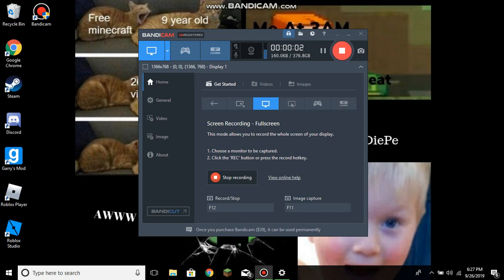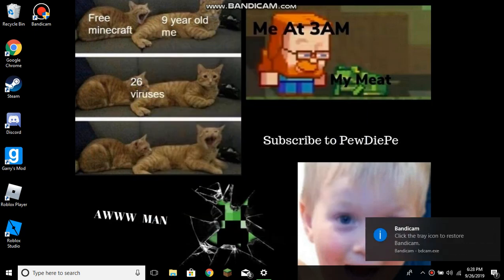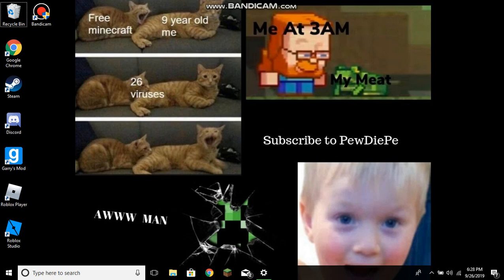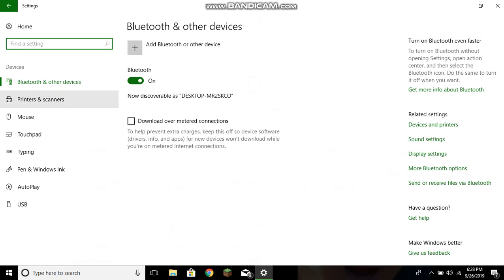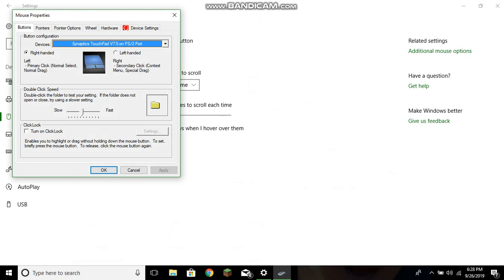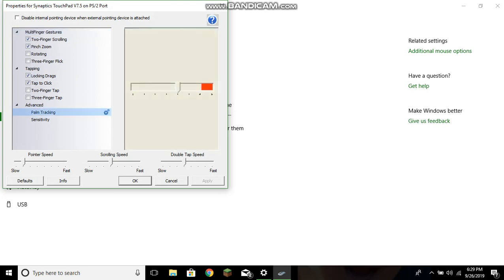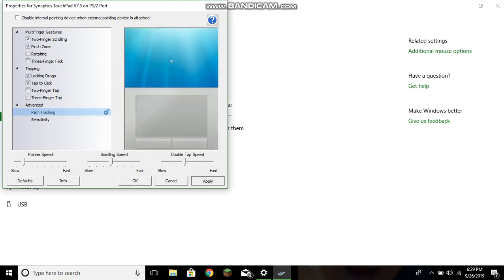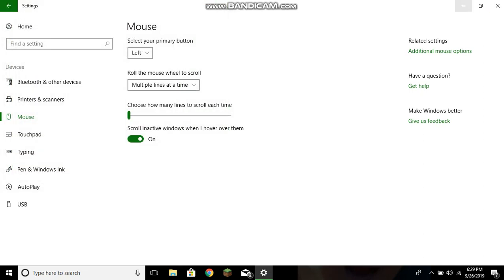How to fix touch pad not working when gaming windows 10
it works for me i hope this will work for you.